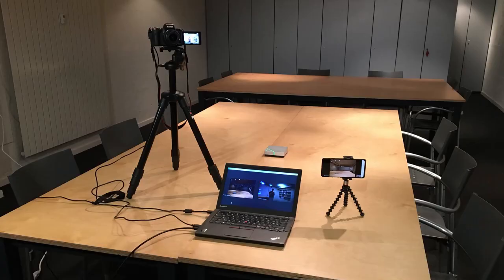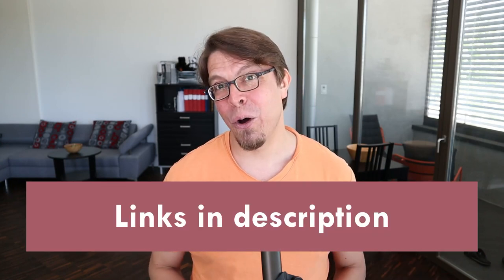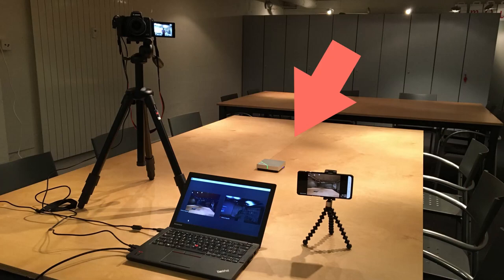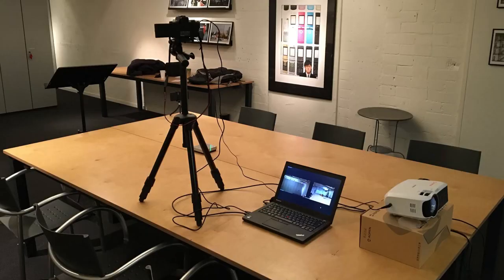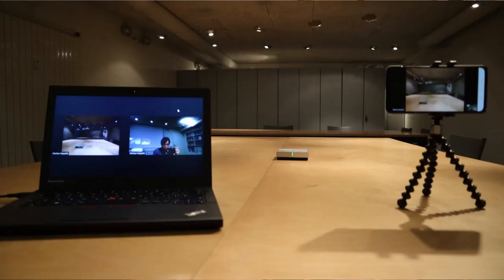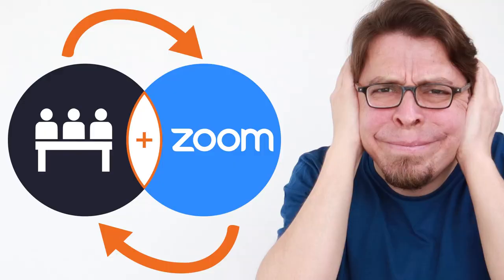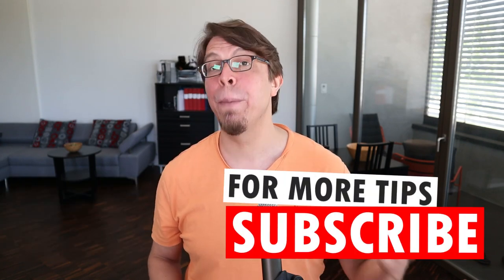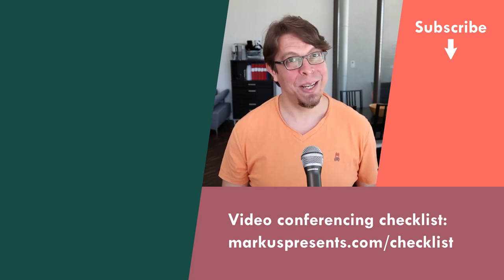Hybrid meeting setup: What equipment do you really need?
What equipment do you need for a hybrid meeting? In this video, you will learn what gear I use to set up a hybrid meeting with Zoom. I include both premium and budget options.
⚙️ Hybrid meeting gear (Amazon)

➡️ Resources mentioned in this video:

1️⃣ Conference microphone and speaker with Bluetooth and USB
Poly Calisto 7200 speakerphone (previously sold as Plantronics Calisto 7200 and Polycom VoxBox)

2️⃣ Lavalier microphone
BOYA BY-M1 lavalier microphone:
Batteries (LR44)

3️⃣ Bluetooth speaker
UE MINI BOOM. Current models from the same manufacturer:

4️⃣ Camera
Canon EOS M50 + EF-M 15-45mm is STM Kit

5️⃣ Reversible USB cable for Canon M50 and Calisto 7200
LINKUP Reversible Micro USB Cable:
JianHan Reversible Micro USB Cable:

6️⃣ Camera tripod
Manfrotto 390. Current model (Manfrotto Compact Action):

7️⃣ Smartphone tripod
JOBY GripTight ONE smartphone tripod:

8️⃣ Powerline wifi extender
NETGEAR PowerLINE:

⌚ Sections in this video (Hybrid meeting setup: What equipment do you really need?):
00:00 | Hybrid meeting setup
01:34 | Online participants
02:08 | Calisto 7200 speakerphone
03:16 | Lavalier microphone BOYA BY-M1
03:41 | Bluetooth speaker Ultimate Ears
04:09 | Projector or TV for hybrid meeting
05:09 | Cameras for hybrid meetings
06:28 | JOBY GripTight One smartphone tripod
07:04 | Zoom for hybrid meetings
07:59 | Stable internet connection
09:43 | Get started with a laptop
10:36 | Echo in hybrid meetings